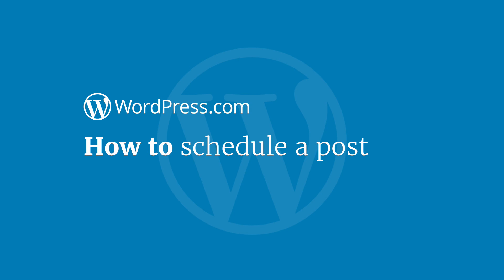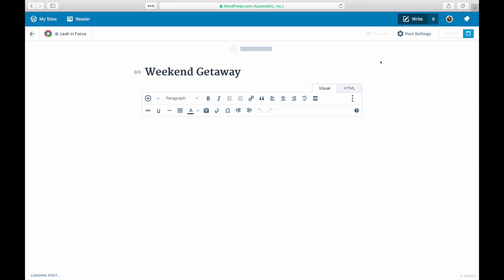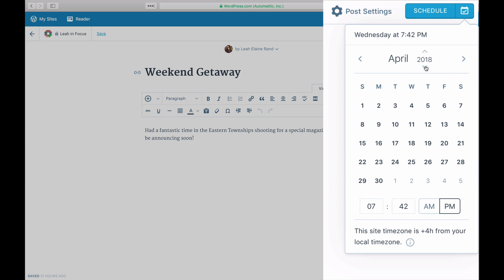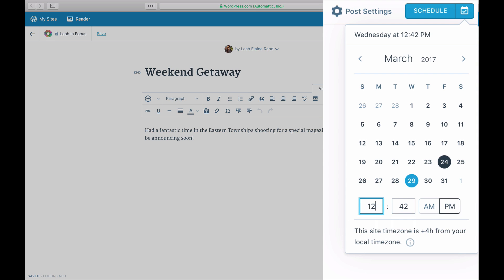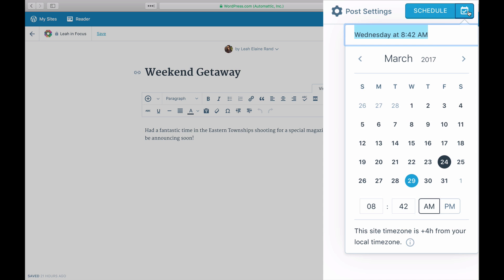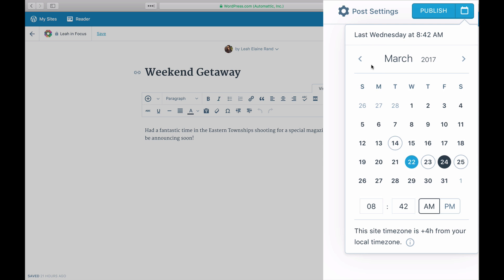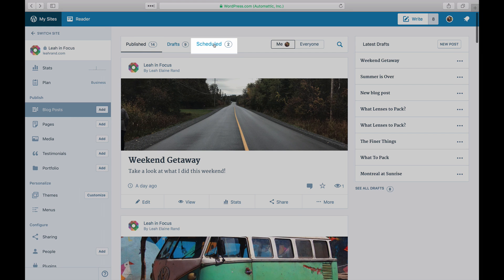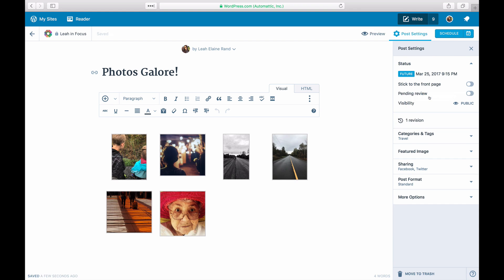WordPress Tutorial: How to Schedule a Post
Find out how to schedule a post on your WordPress.com website or blog. Our step-by-step video will walk you through it, and it's easier than you'd think!

For more information on scheduling a post, visit our dedicated support